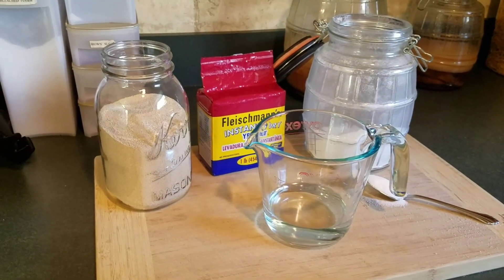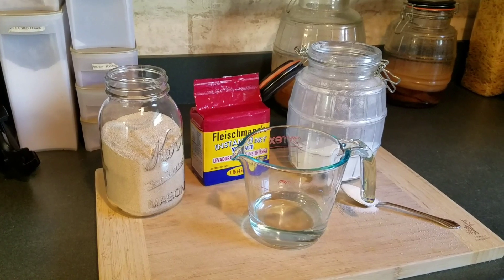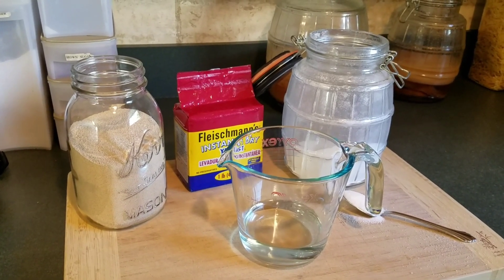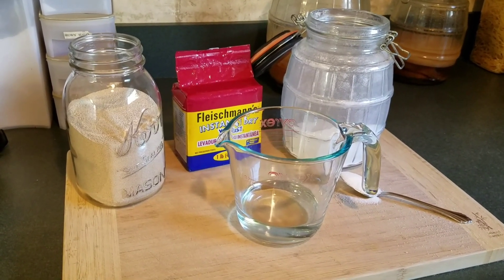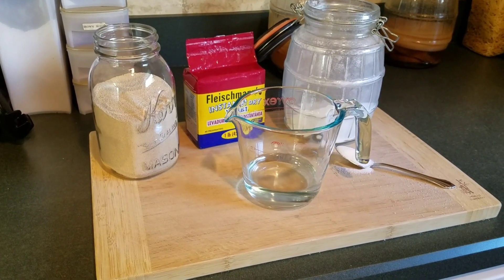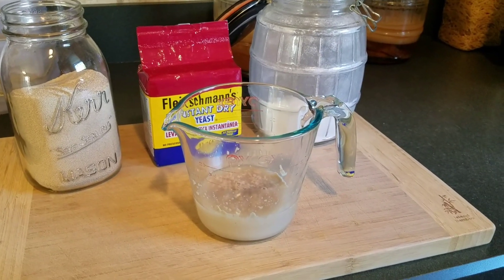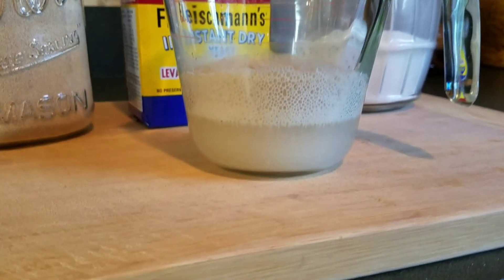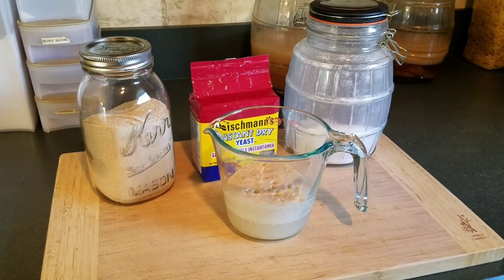How to Proof Yeast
Homesteader and baking enthusiast, Nancy Flanagan talks about how to proof (test) yeast for use in baking breads. Be sure to check out their Facebook group Reviving the Victory Homestead.